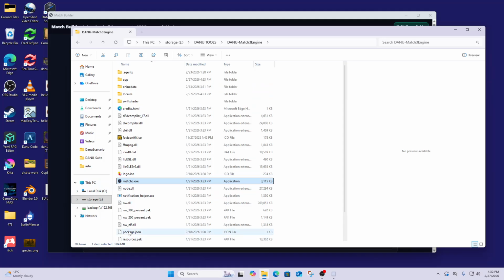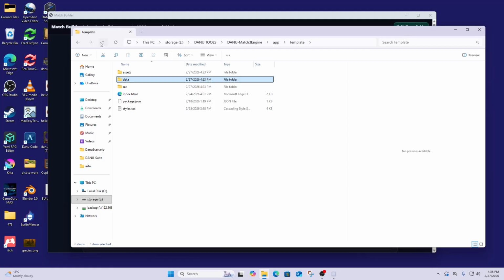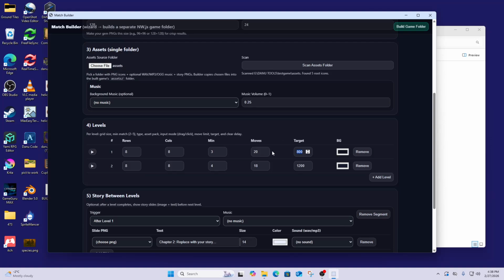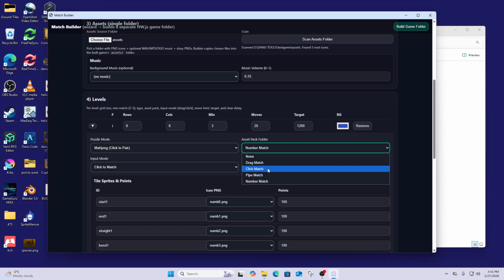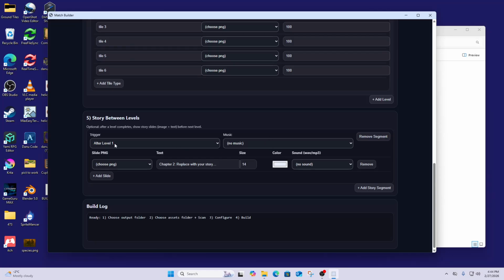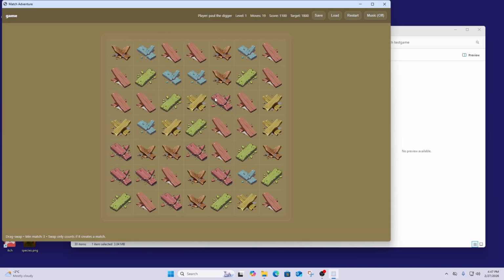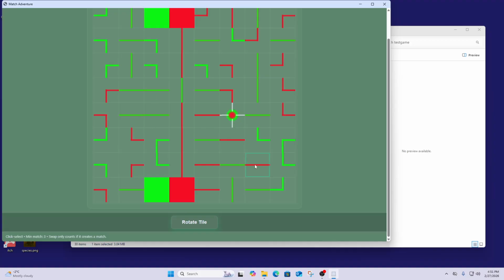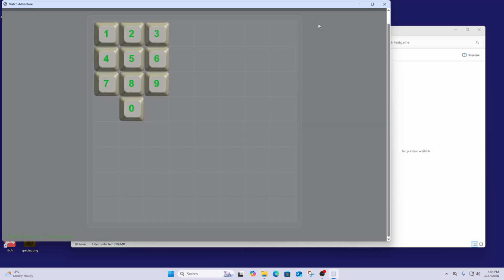i built a Simple Game Engine.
i use NWjs and Web technology to build a puzzle game engine. Here is a quick walk through.